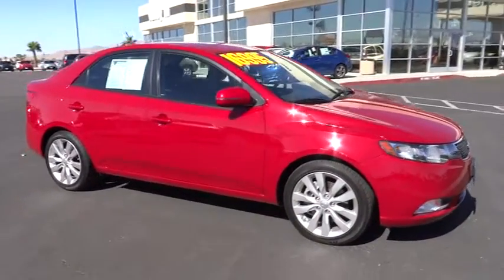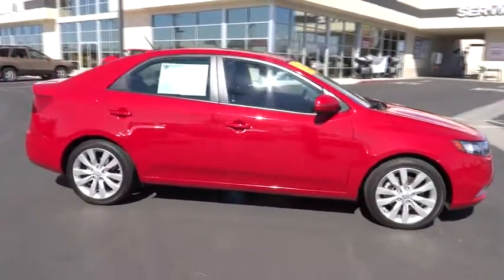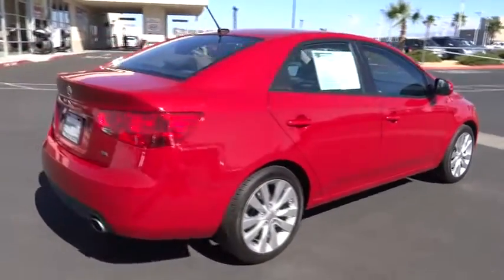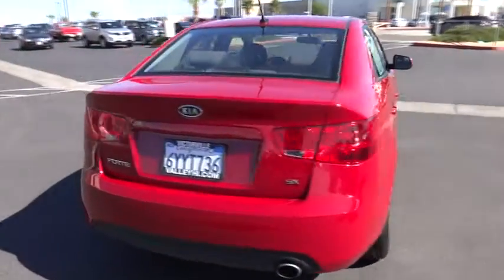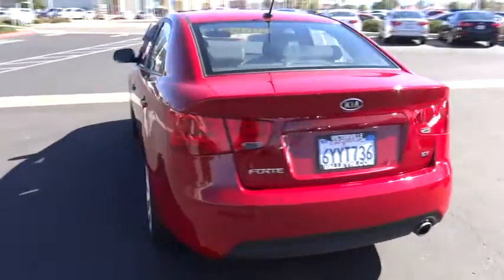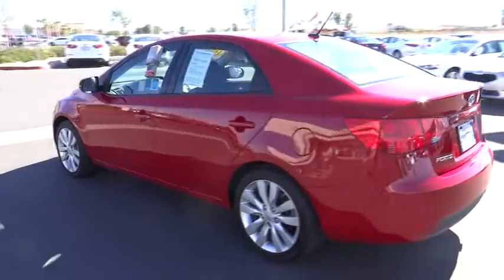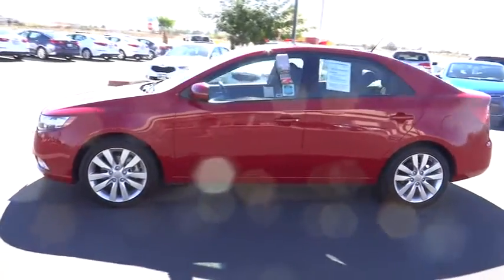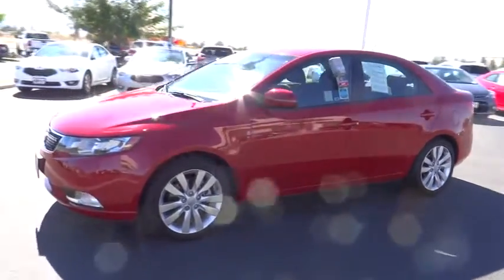2013 Kia Forte Victorville, Fontana, Pomona, San Bernardino, Hesperia, CA PK14161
2013 Kia Forte
Valley-Hi Kia: Servicing Victorville, CA near Fontana, Pomona, San Bernardino, and Hesperia, California.

Valley-Hi Kia
14673 Civic Drive